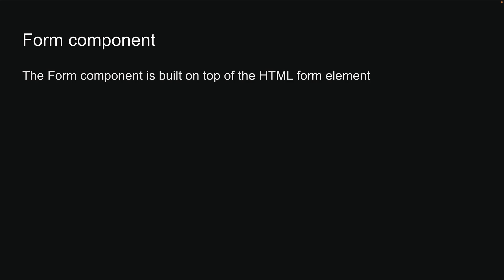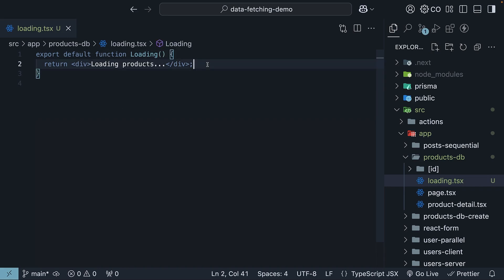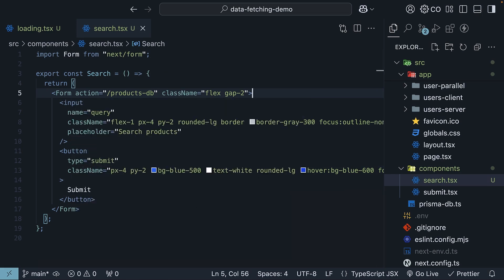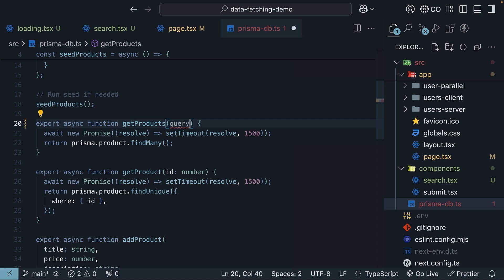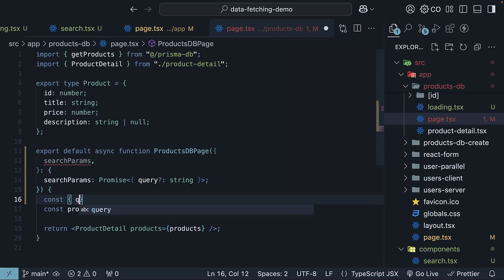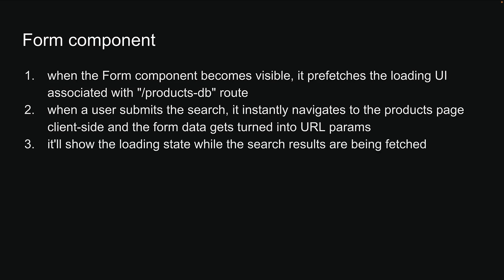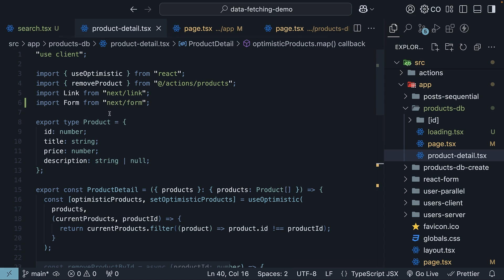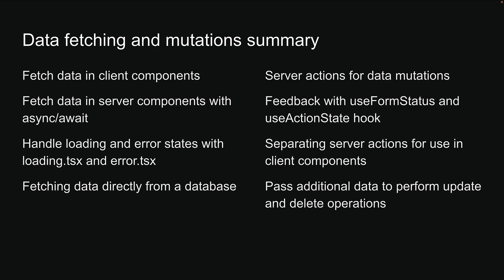Next.js 15 Tutorial - 82 - Form Component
Next.js Form Component

In this video, we explore the newly introduced form component in Next.js, a powerful tool built on top of the HTML form element. The form component simplifies client-side navigation on form submission, features automatic UI prefetching, and provides progressive enhancement. We integrate a product search feature into a web application, demonstrating how to set up a loading state, create a search component, and modify data fetching logic to filter products based on the search query. We also show how the form component supports server actions for deleting products. This video concludes with summarizing our lessons on fetching data and handling forms in Next.js.

00:00 Introduction to the New Form Component in Xjs
00:48 Setting Up the Search Feature
01:25 Implementing the Search Component
02:58 Integrating Search with Data Fetching
04:43 Enhancing User Experience with the Form Component
05:59 Advanced Form Component Features
06:31 Summary and Conclusion
07:34 Support the Channel